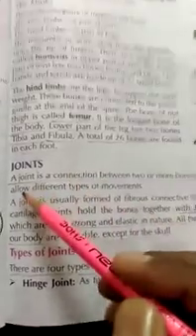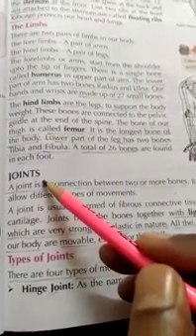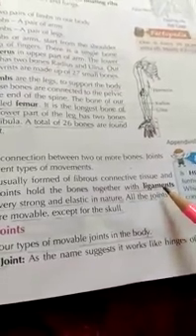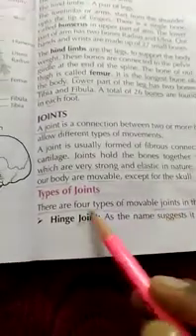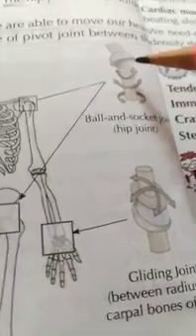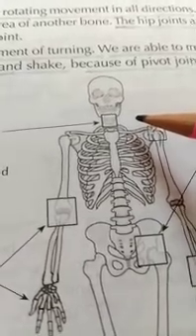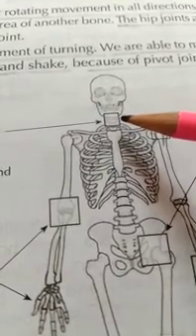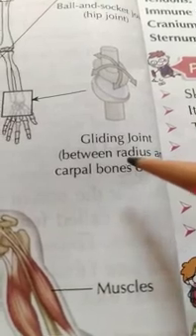Std-5, EVS, ch-2 1/5/20